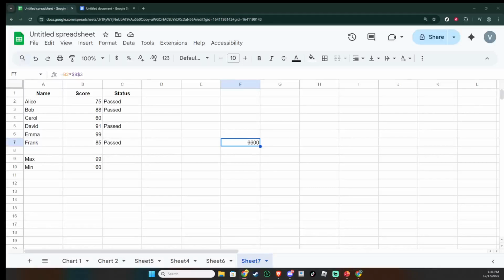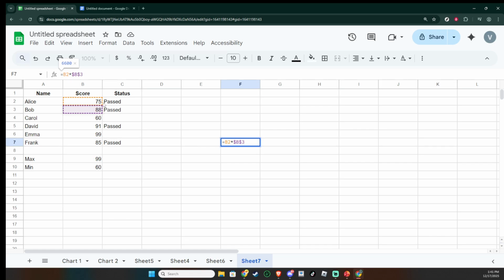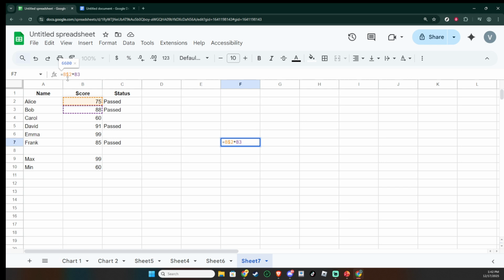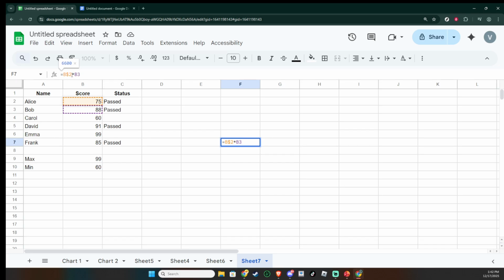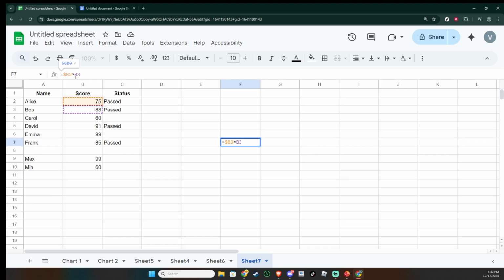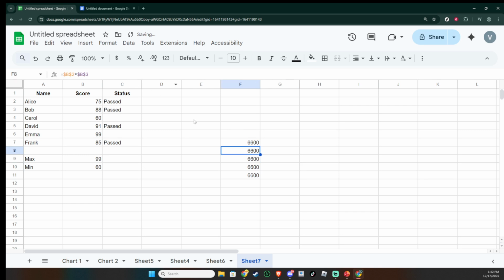How to Lock a Reference With F4 in Google Sheets on Desktop [2026 Full Guide]